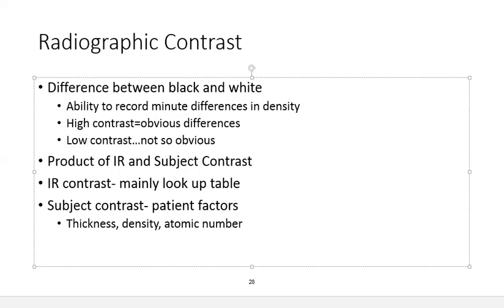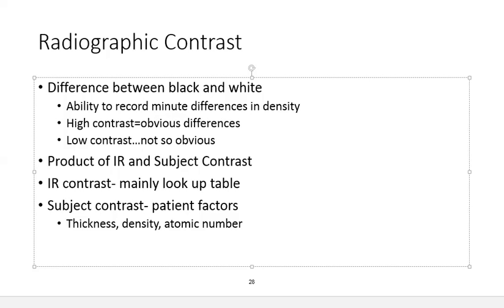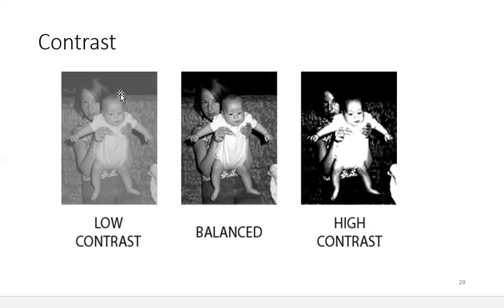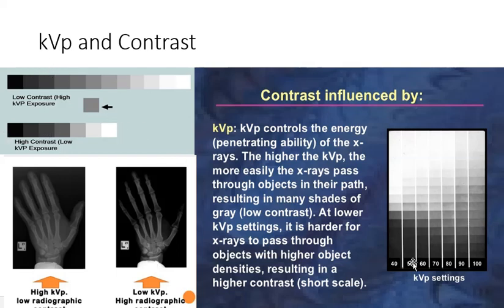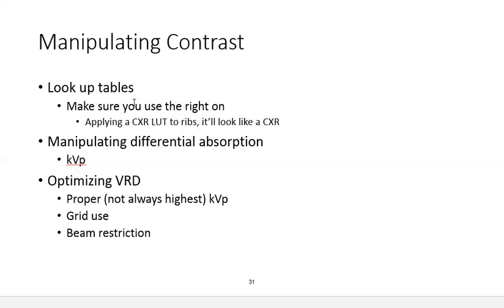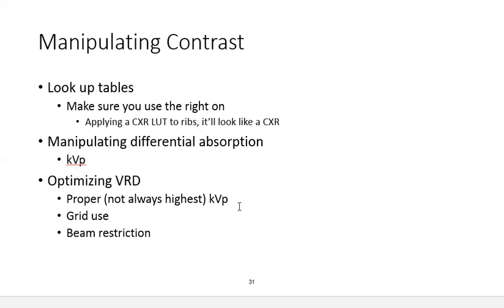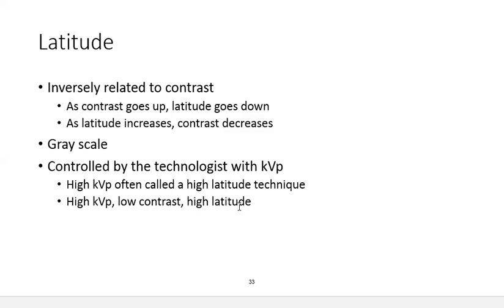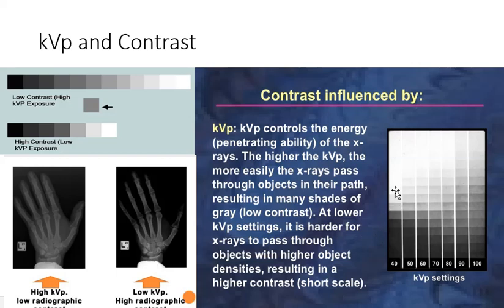Rad Tech Basics- Contrast, density, exposure, look up tables, H&D curve